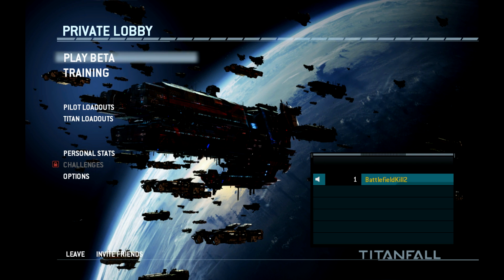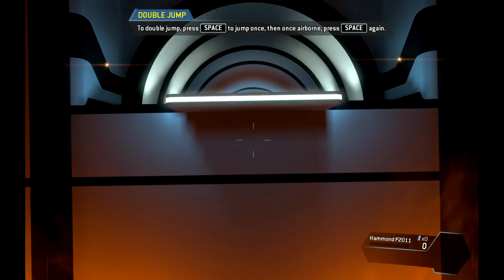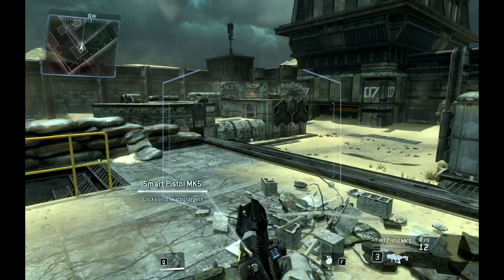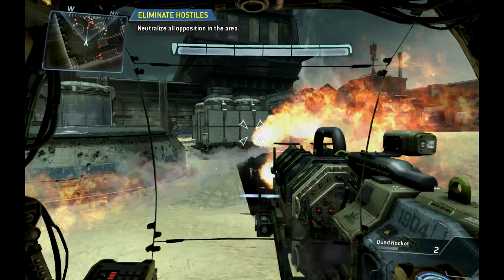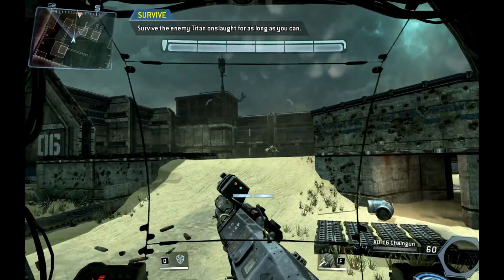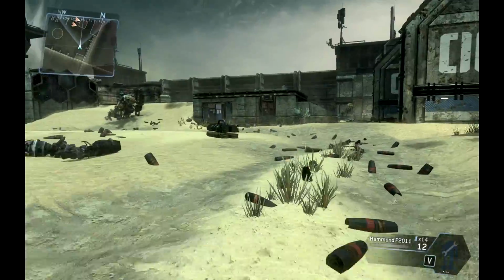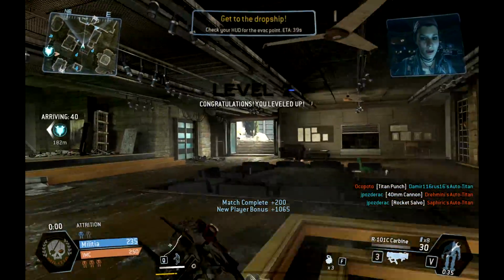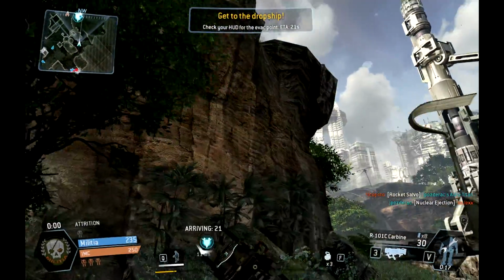Titanfall Beta Gameplay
Downloaded the Titanfall Beta yesterday, but the Microsoft servers were having issues so I ended up making the video today.